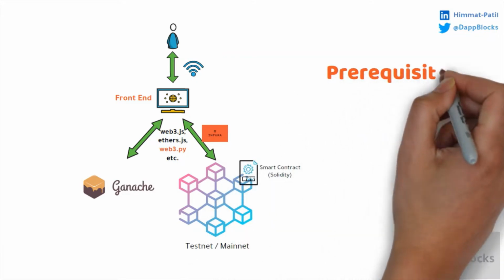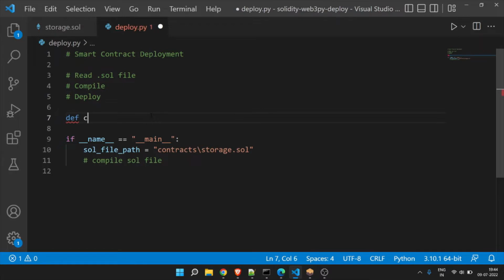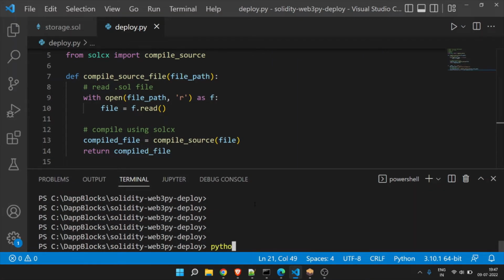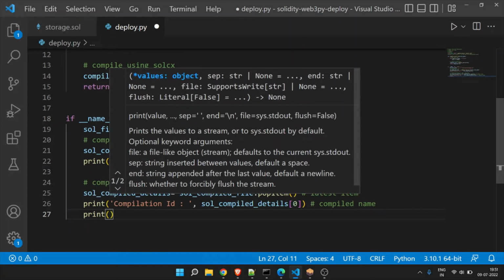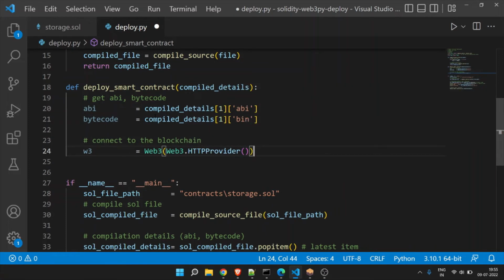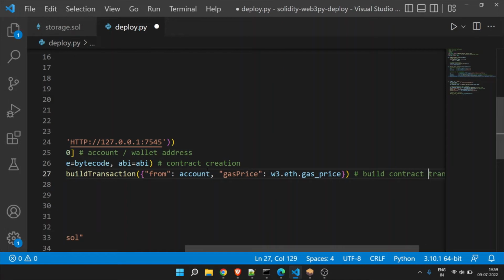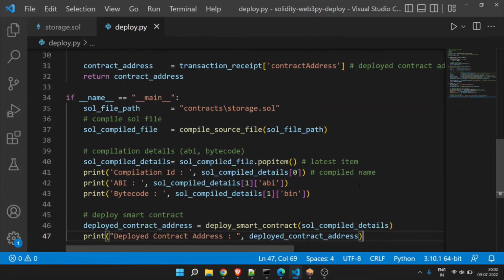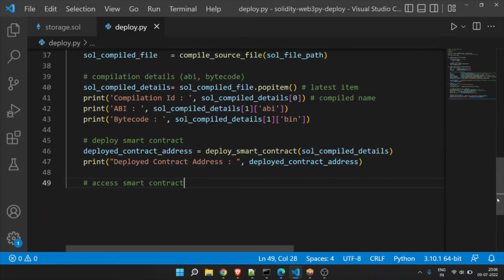How to deploy smart contract using python (solcx & web3.py)? | Blockchain | English | DappBlocks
we will learn how to deploy solidity smart contract on ganache blockchain using python (solcx & web3.py)

0:00 Intro & Prerequisite
0:50 Smart Contract Deployment Code